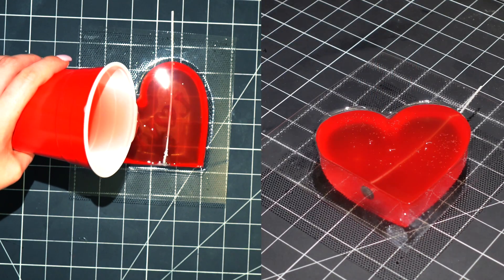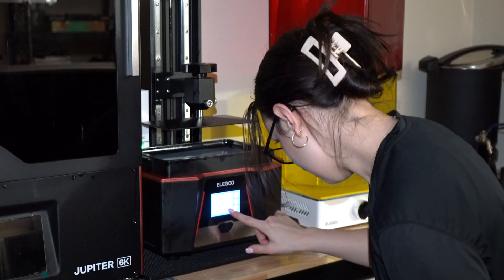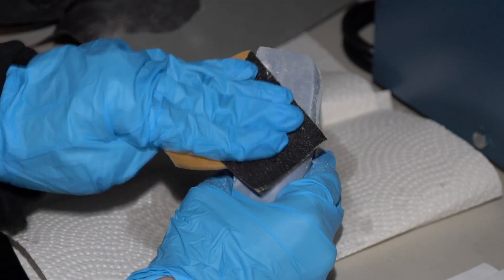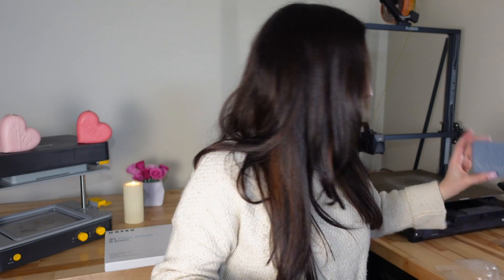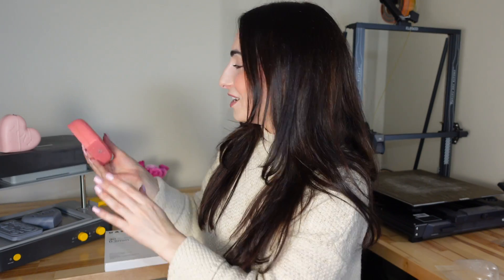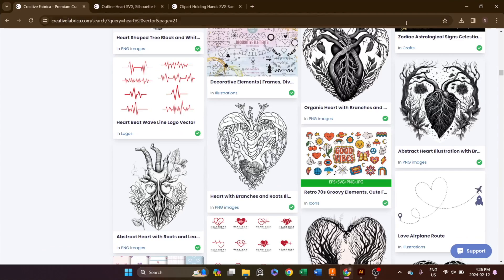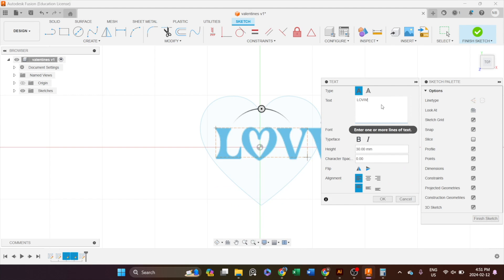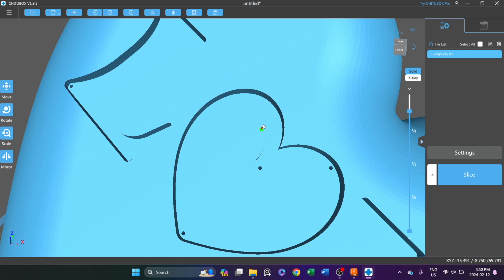Mold Making with 3D Printing and Thermoforming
Hope you guys had a great week and Valentines Day. Here are the creations I made using my 3D printer and Mayku Formbox. In this video, I will show How to make custom Molds from 3D Printing.